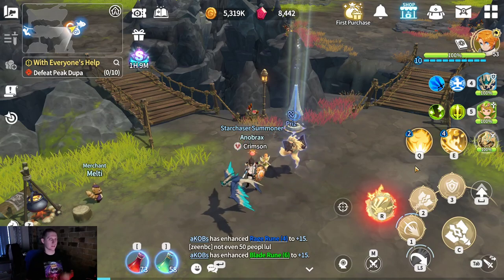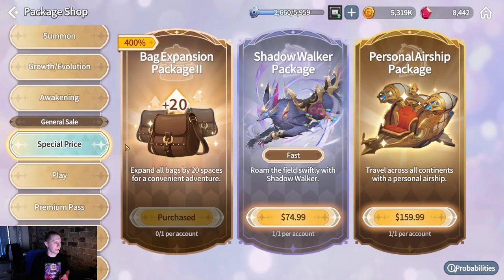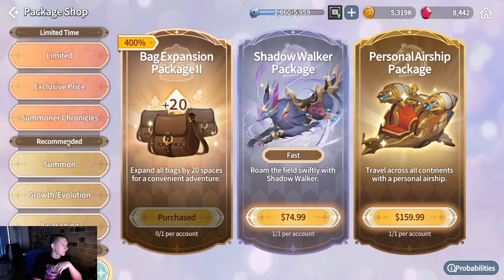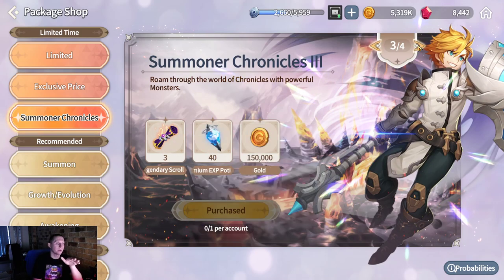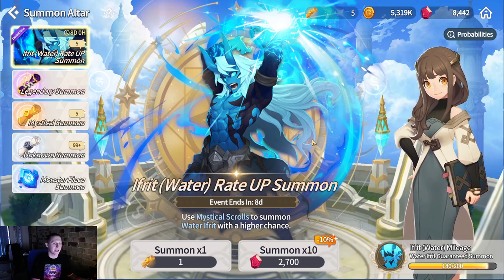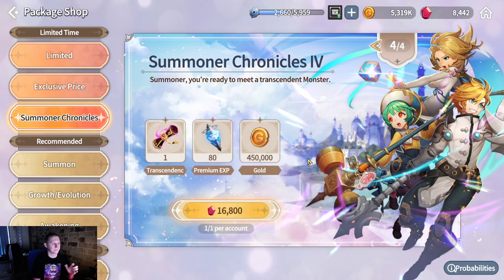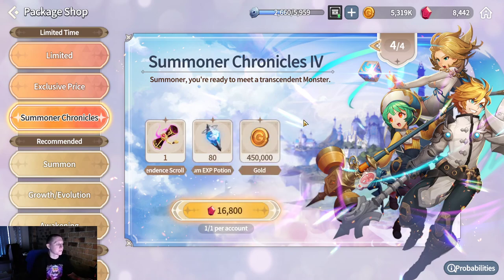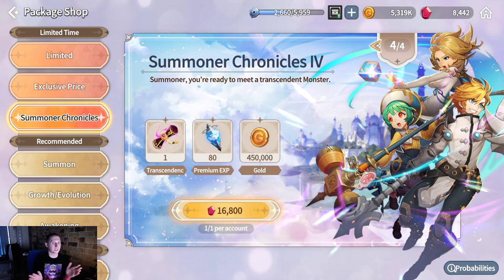Guaranteed Transcendence Scroll (5⭐ Monster) & More Bag Space!? 👀 - Summoners War: Chronicles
Save your gems and use them here first imo! 👀